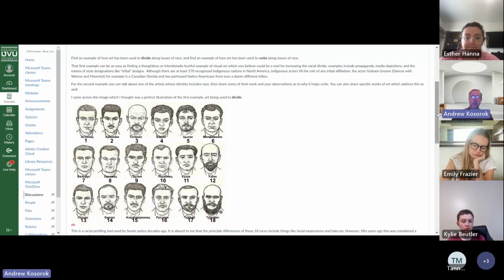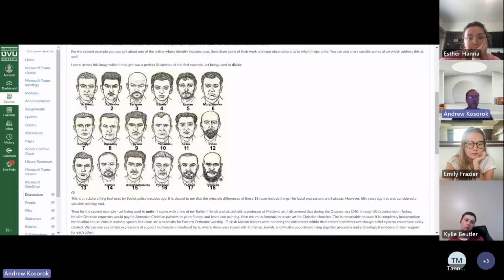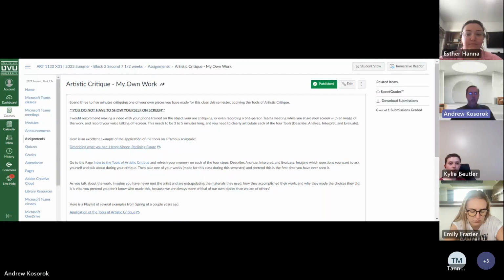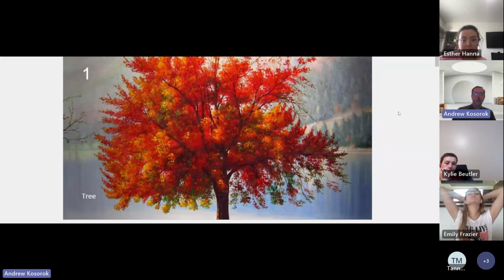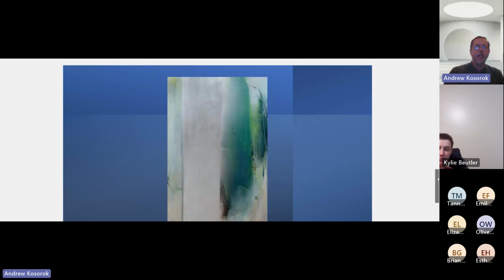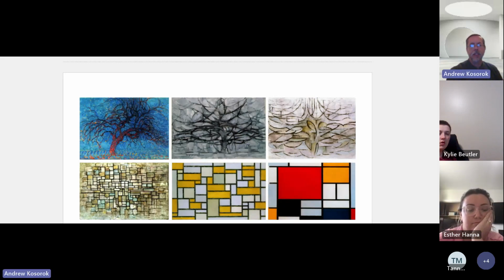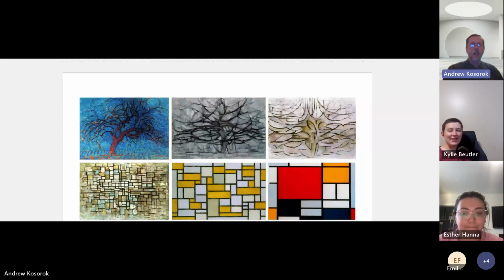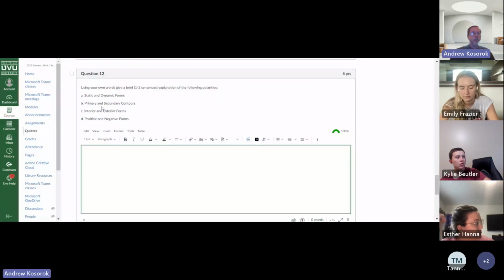Art 1130 Summer 2023 Second Block 7 11 2023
Wherein we discuss being a Diversity Collaborator, Artistic Critique, the journey from Realism to Abstraction, our Biomorphic Abstraction Carvings, and Papier Mache